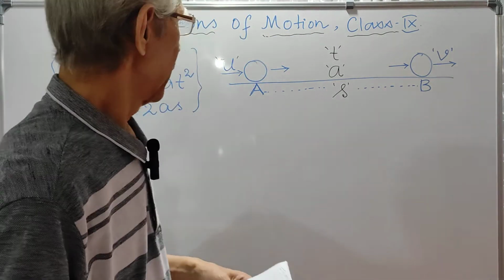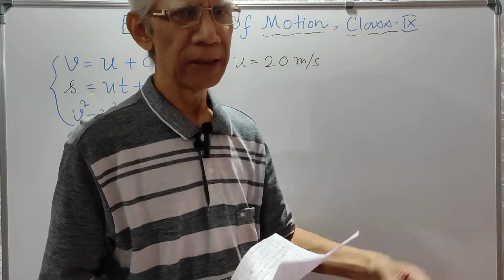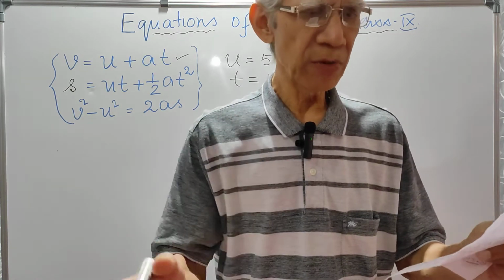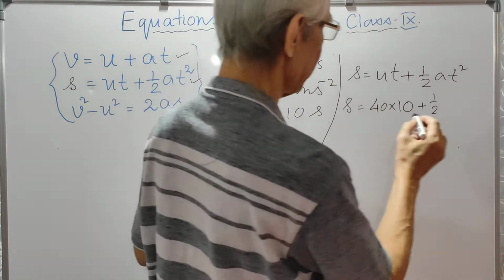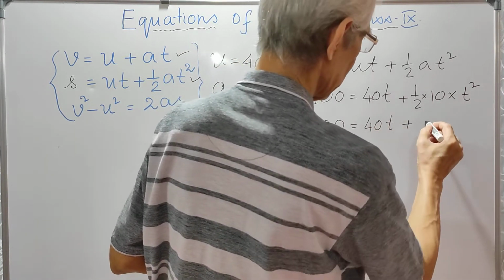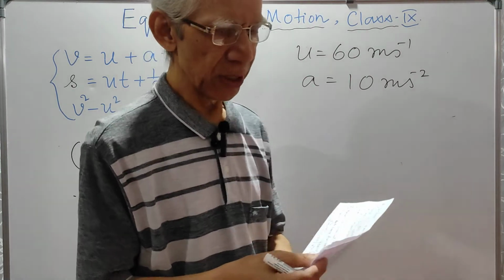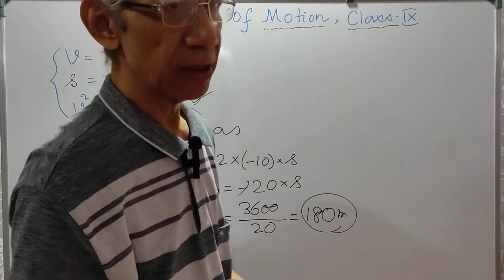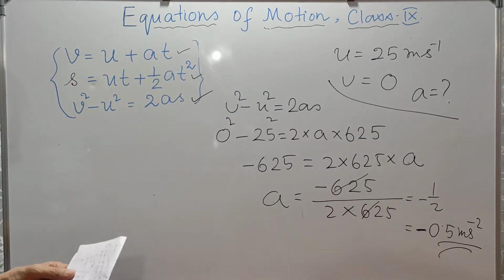Physics for Class IX, Equations of Motion with Numerical Problems.